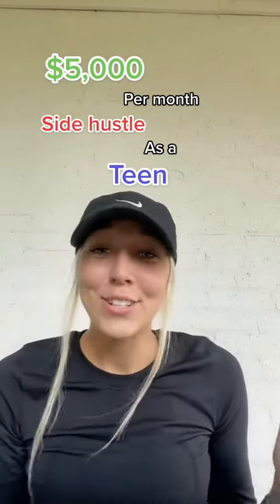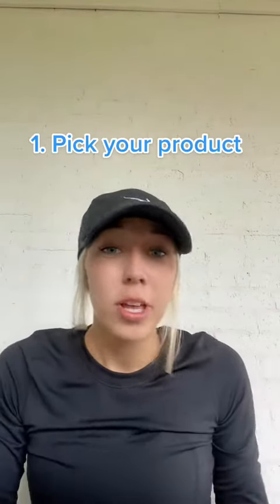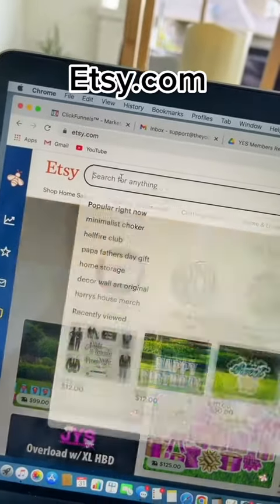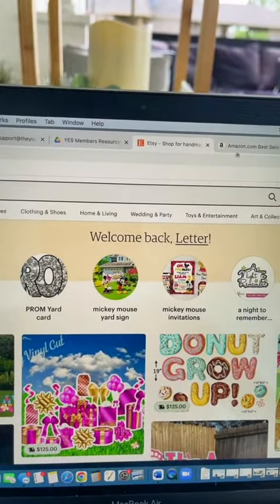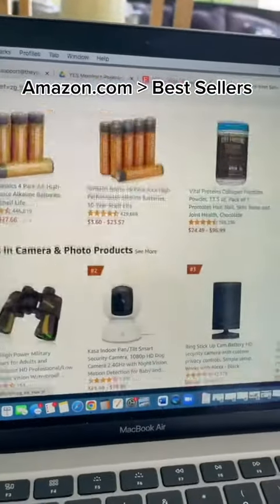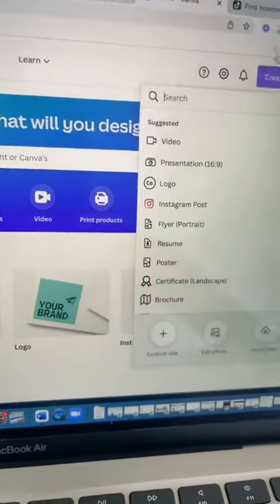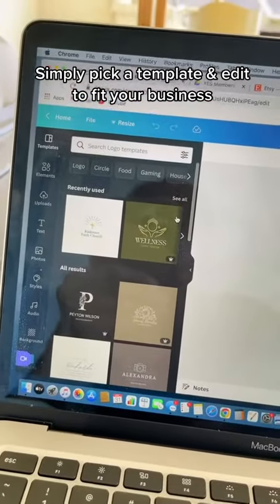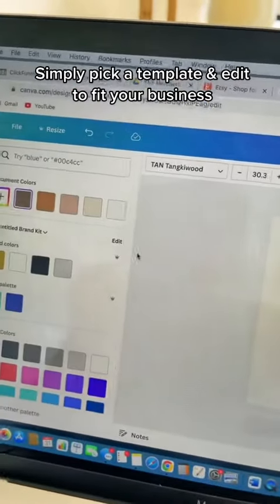Check description/comment section for make $10000/month | make money online 2022